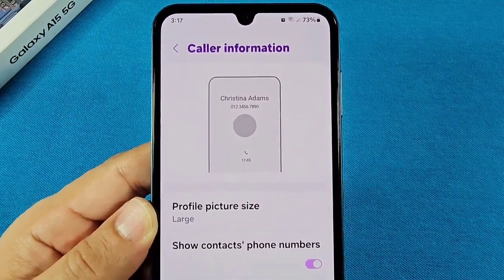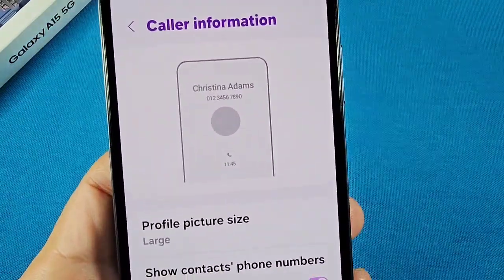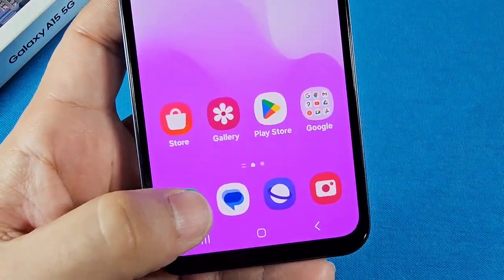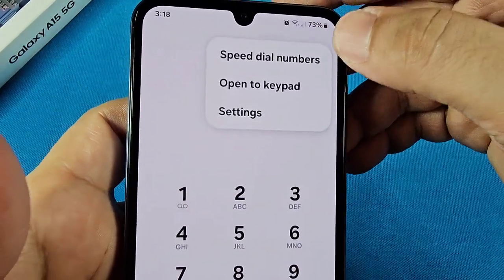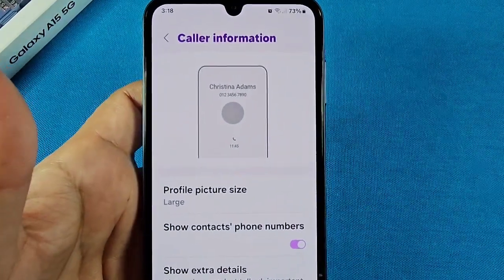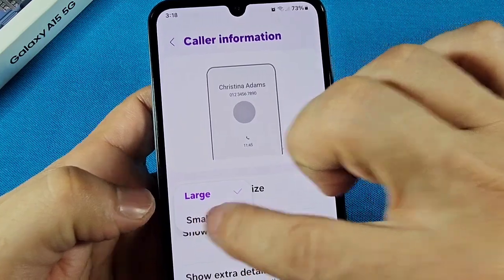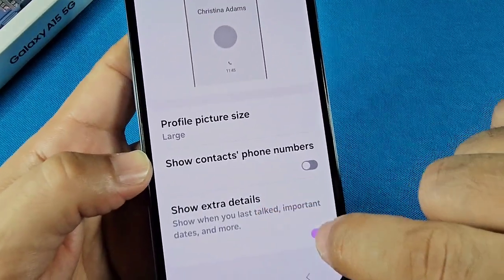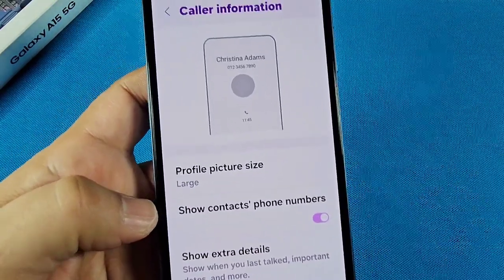View caller information settings Galaxy A15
A guide on how to view the person calling with caller information on Samsung Galaxy A15

how to change phone settings

how to change incoming call settings

how to change display colors settings for Android phone

Android phone app settings

change settings for android phone

battery settings for android phone

wireless display screen cast share settings

how to use android phone

how to make more money with your android phone

use these apps to make money with your android smart phone